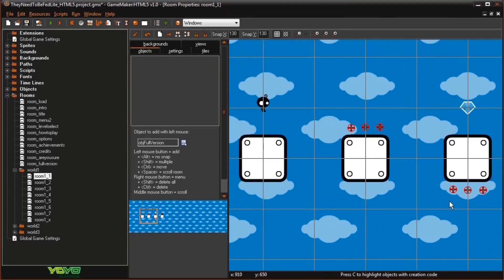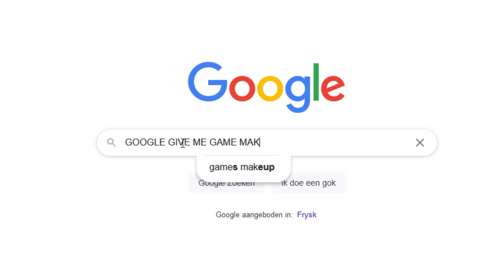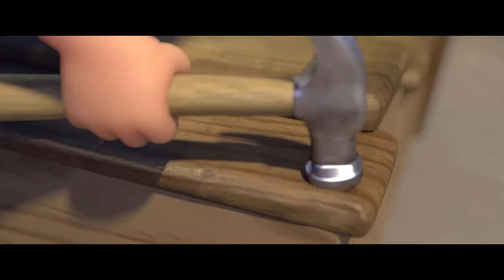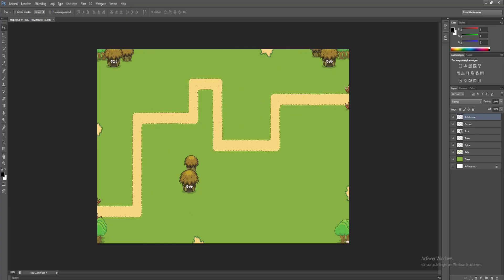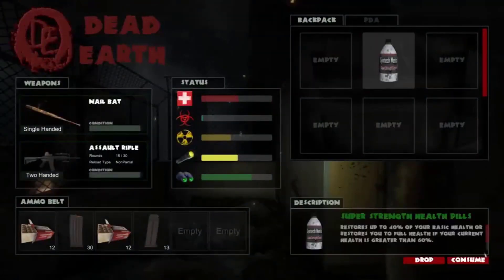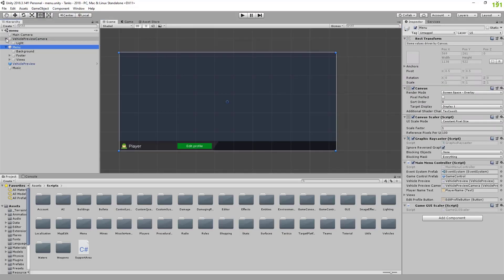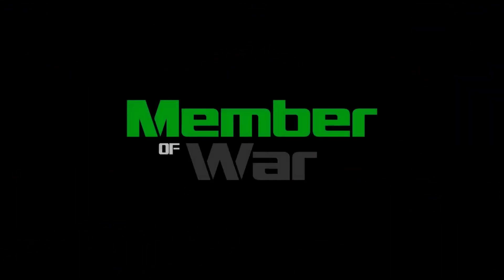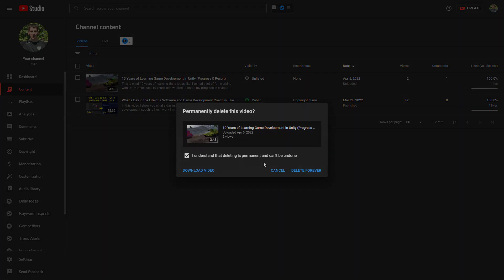10 Years of Learning Game Development in Unity (Progress & Result)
This is what 10 years of learning Unity looks like! I've had a lot of fun working with Unity these past 10 years, and wanted to share how I got started and the progress I made in a video inspired by @DaniDev

//about
Hey! If you're new here, welcome! I'm an indie game developer, currently working on a movement based FPS game using Unity. This is my devlog / devblog where I show off the progress I made in 10 years of learning game development with Unity.. I'll try uploading every first Friday of the Month, but I'm pretty busy with full-time job in which I help people with mental disabilities to make their own games and software as well as my part-time job for @HypeHype_gameapp

 roblox своя игра геймдев unity enemies study vlog